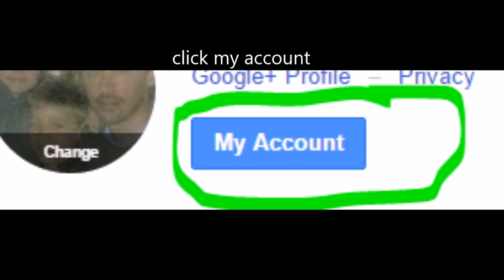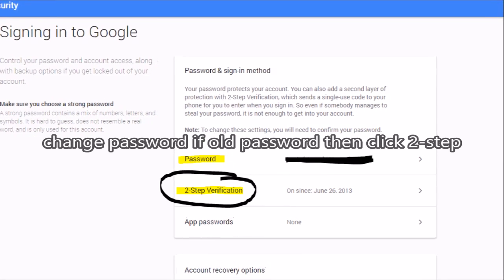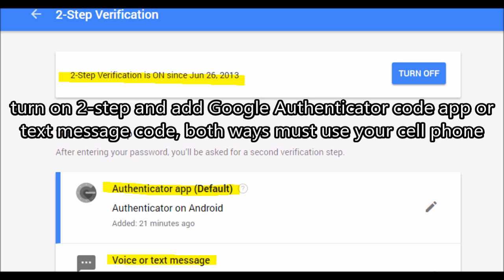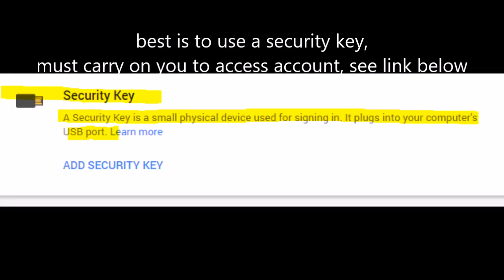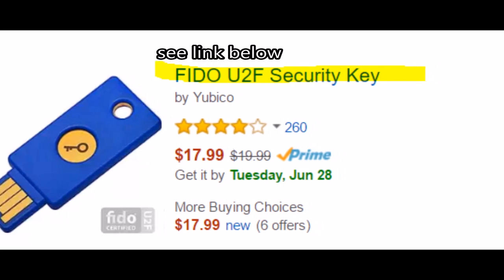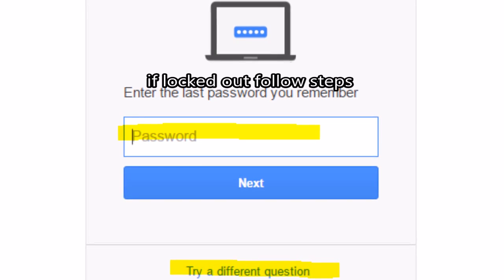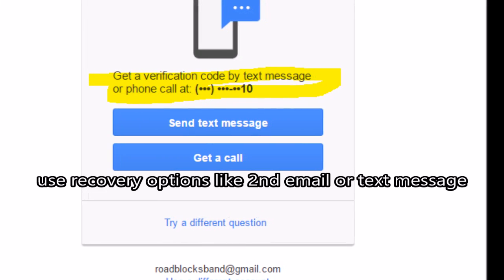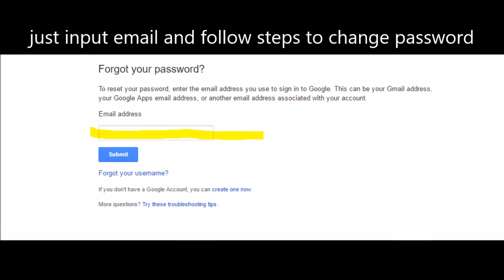3 ways How to Protect & Recover Google YouTube account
3 Easy ways How to Recover your Google Youtube account and add 2-step security password protection, security usb key how to add access key 2 step verification google youtube help contact
passwords can be hacked so this video shows how to add 2-step security to access your account making it harder for hackers and ways to later to gain access to you account if it ever does get hacked, linustechtips hacked, leafyishere hacked, boogie2988 hacked, superwoman hacked, tobuscus hacked,